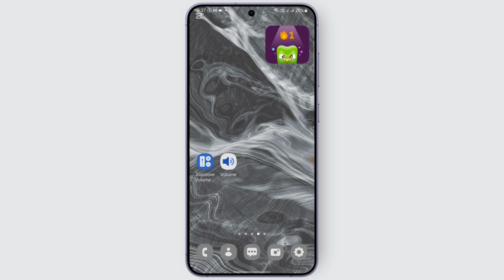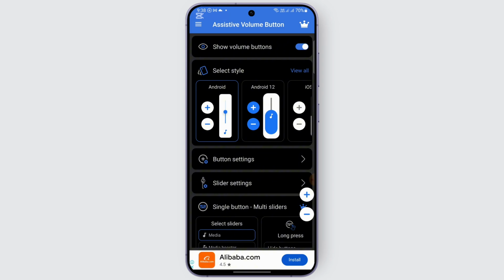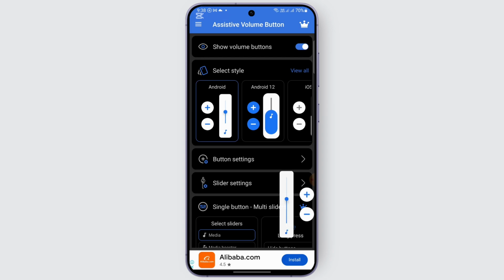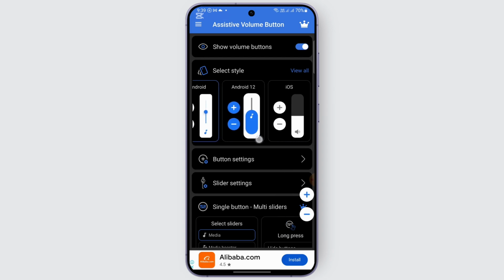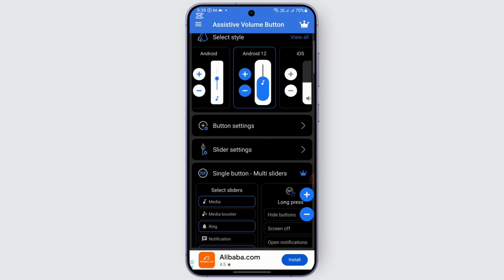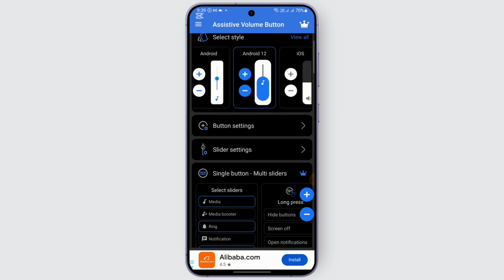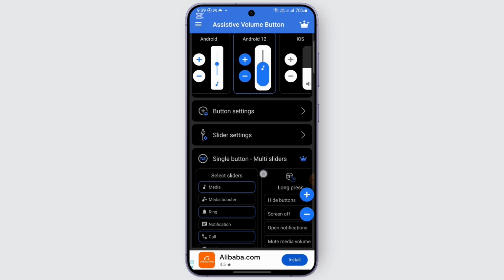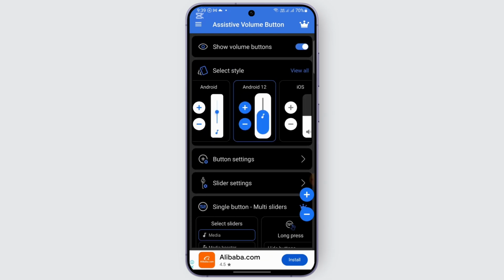How to Add Volume Buttons on Screen on Android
How to Add Volume Buttons on Screen on Android! Want to add on-screen volume buttons for easier control? This video will guide you through the steps to enable and use on-screen volume controls on your Android device. Whether you're asking, "How do I add volume buttons on screen?" or need help with accessibility settings, this tutorial has you covered. Learn how to customize your Android device to make volume adjustments more convenient. Watch now and control your volume effortlessly!

Timestamps:

00:00 How to Add Volume Buttons on Screen on Android
00:10 How Do I Add On-Screen Volume Controls on Android?